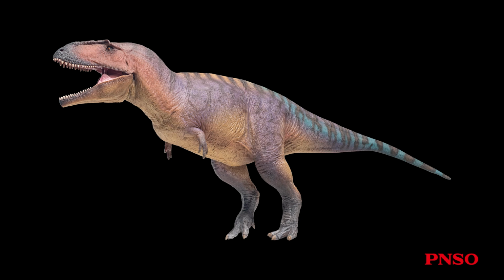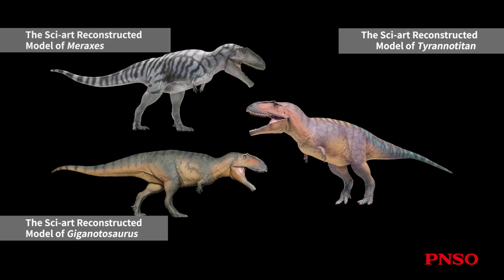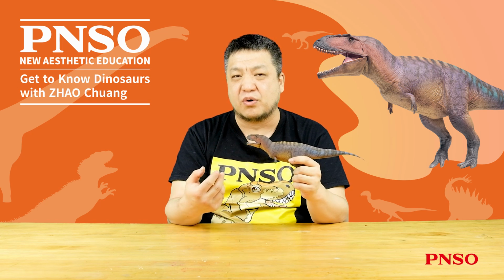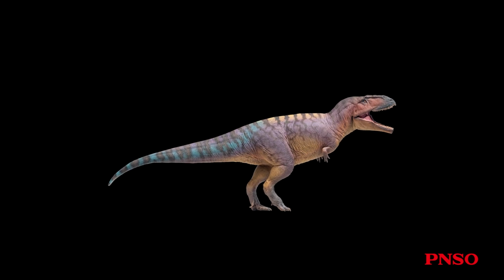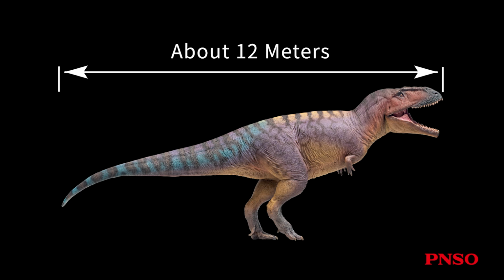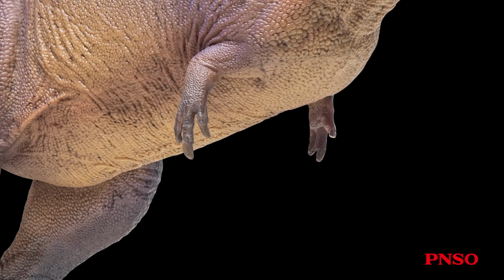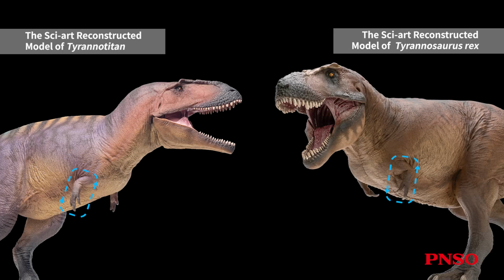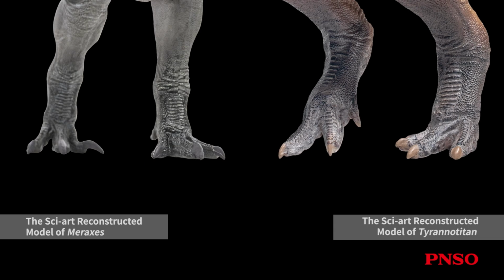83 Mateo the Tyrannotitan | The Story of Creating Mateo the Tyrannotitan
Hello, everyone. In today's video, let's follow Mr. ZHAO Chuang to meet Mateo the Tyrannotitan.